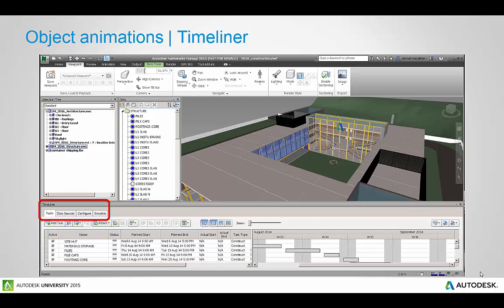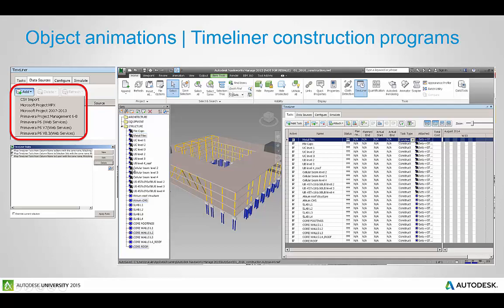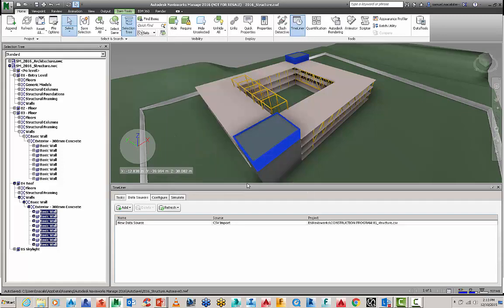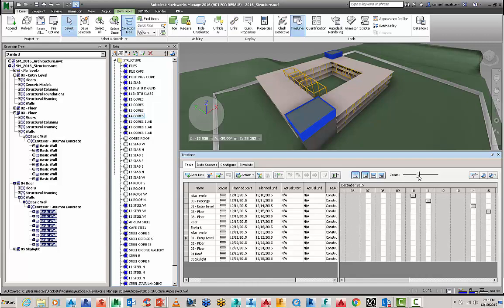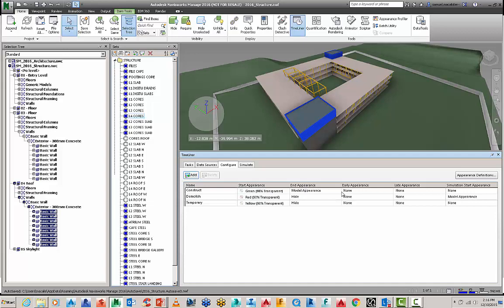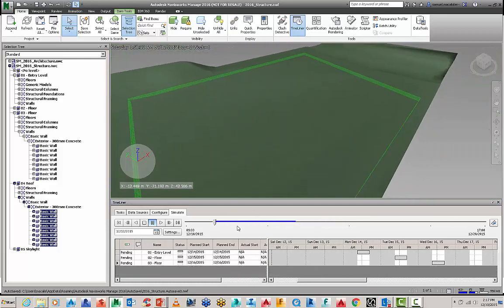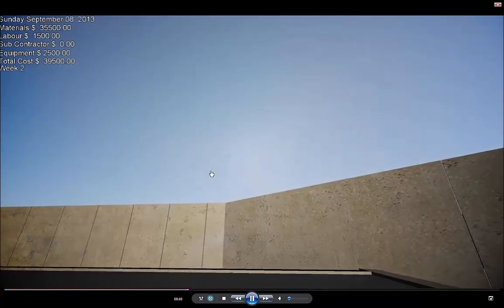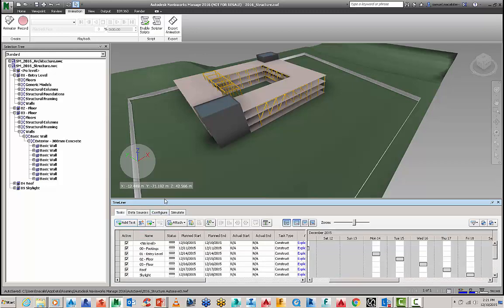Navisworks 2016 Timeliner demo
An overview and demo of Navisworks 2016 timeliner